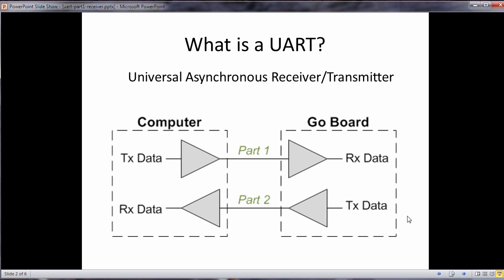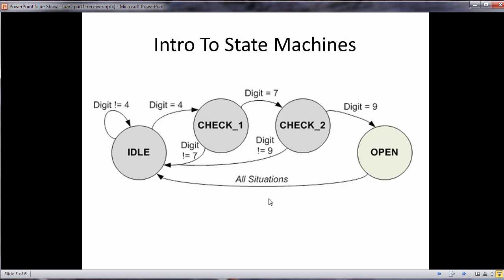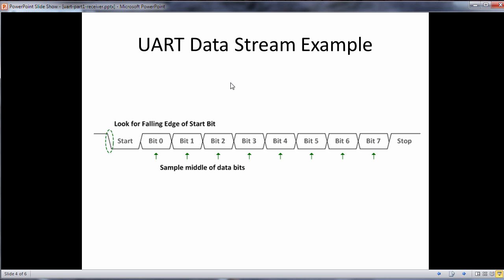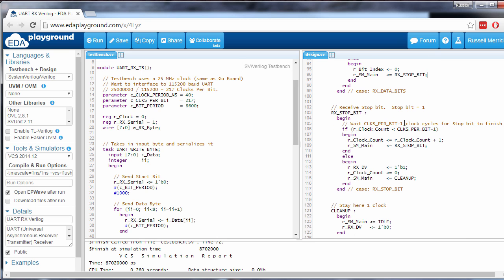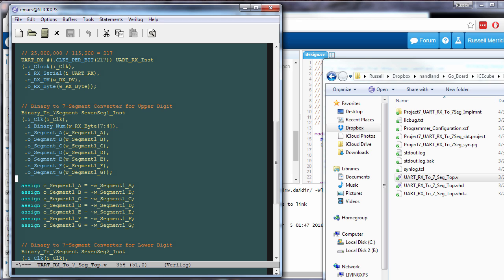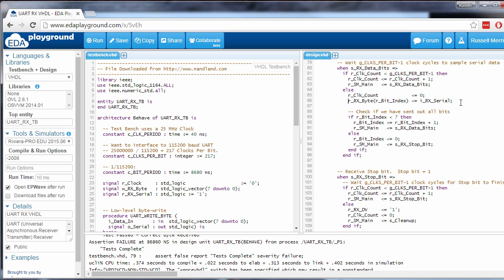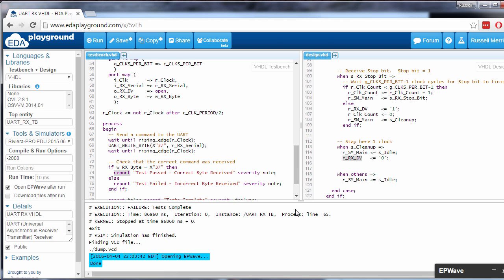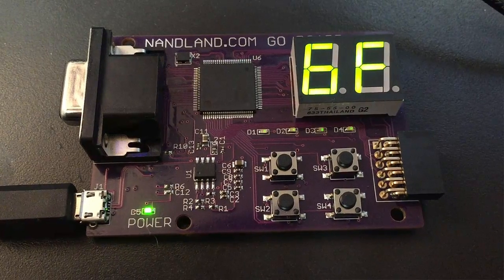Nandland Go Board Project 7 - UART Receiver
NEW! Buy my book, the best FPGA book for beginners

See how the Go Board can communicate with the computer.  Learn about how a UART works.  UARTs are easy ways to transmit and receive data between the computer and the Go Board.  This project builds a receiver.  The next project builds a transmitter.  This is a fun one!